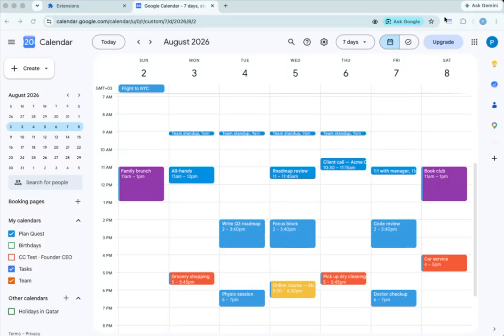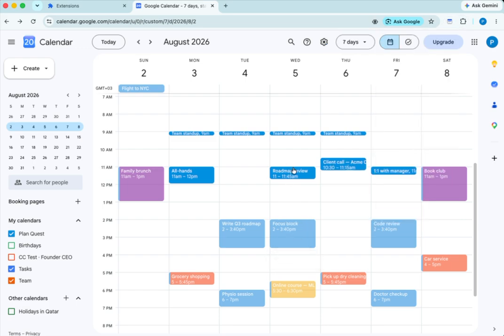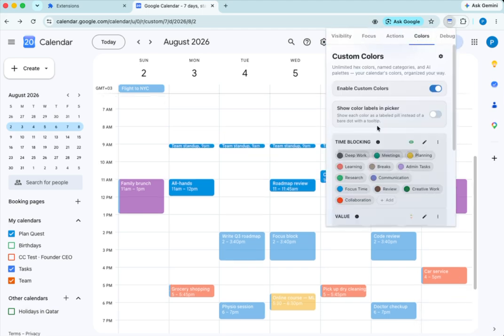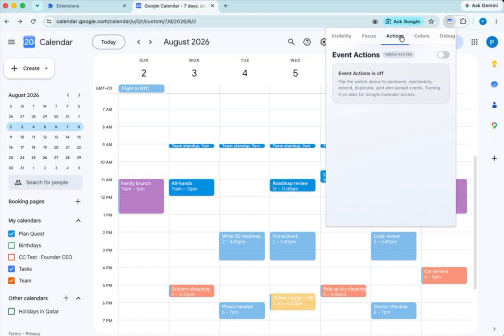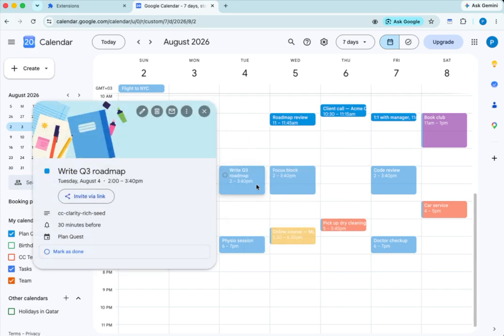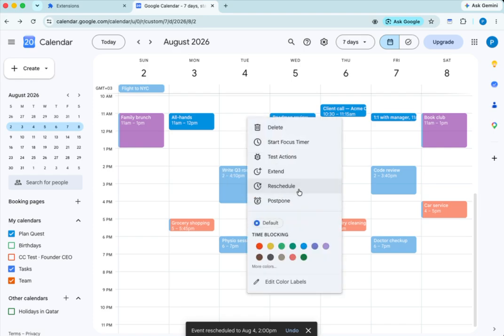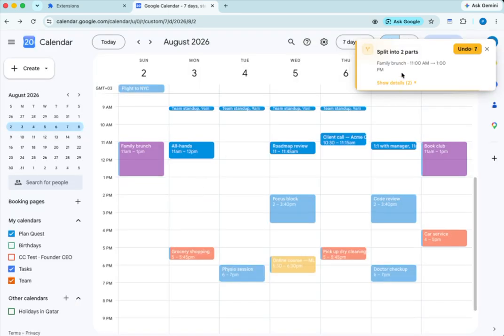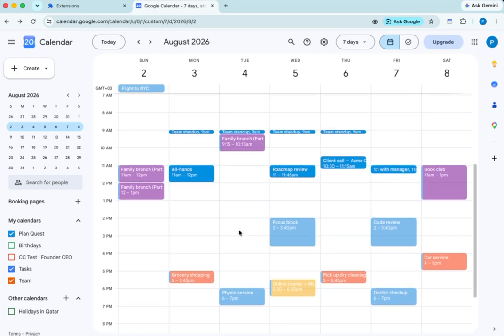Calendar Clarity - Version 1.2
Calendar Clarity — reschedule, duplicate & split your Google Calendar events in one click

Calendar Clarity is a Chrome extension that makes Google Calendar easier to run. In this demo:

⏱ Event Actions — right-click any event to instantly Reschedule, Duplicate, or Split it. No dragging, no re-typing — the change is written straight to your calendar.

🎨 Color your way — unlimited colors that group your events and sync to your phone.
🌙 Dim the noise & focus — fade the events that don't matter and stay on what does.

Everything happens right inside Google Calendar.